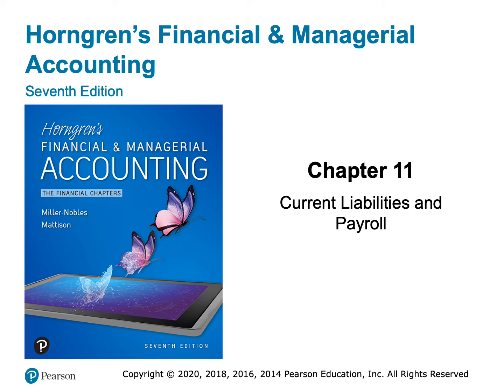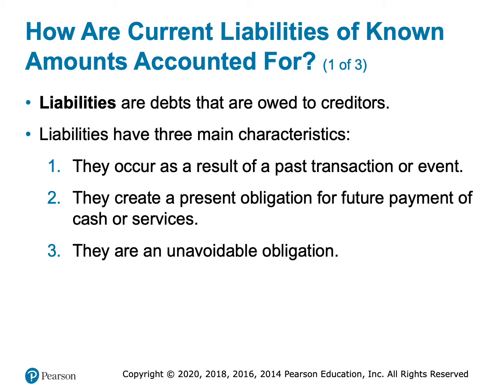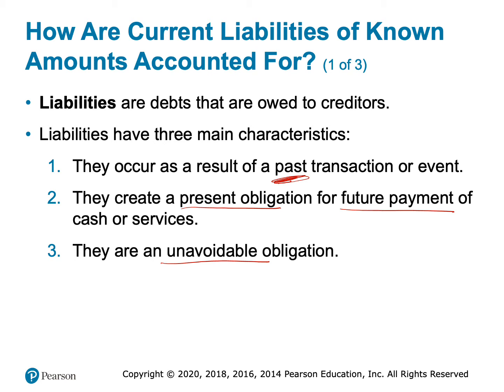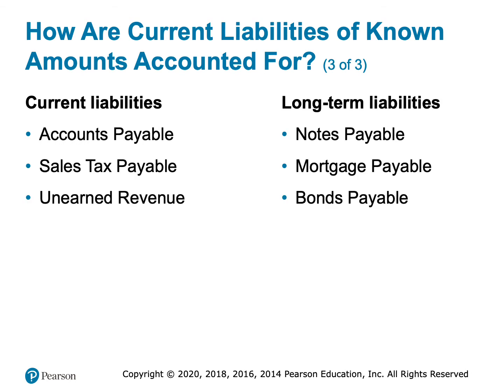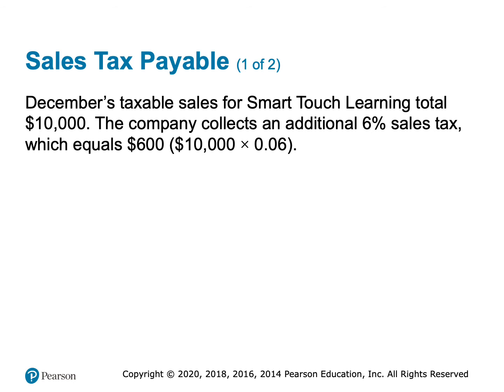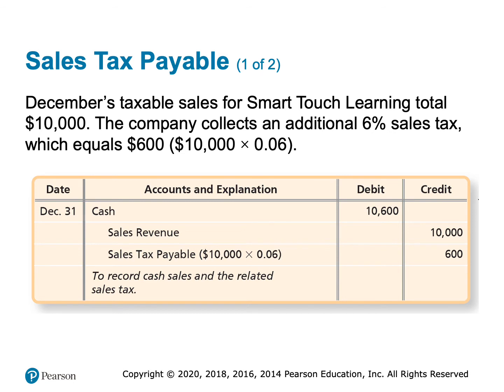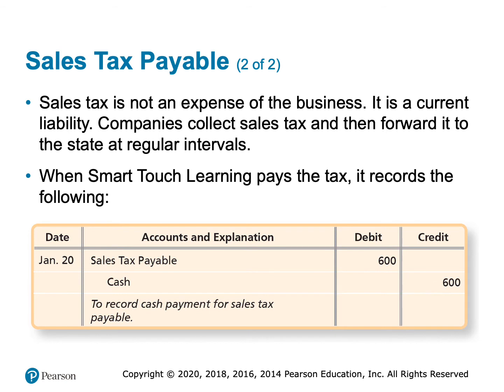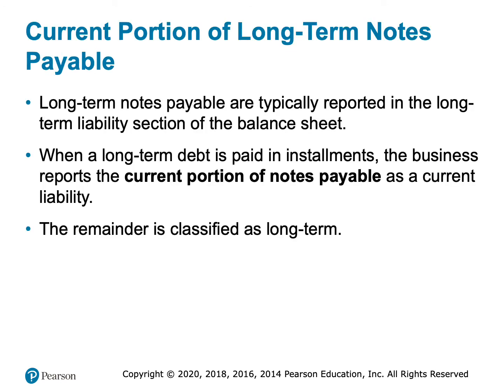Chapter 11•Current Liabilities and Payroll•Part 1•LO 1